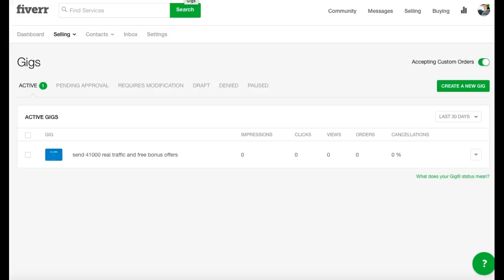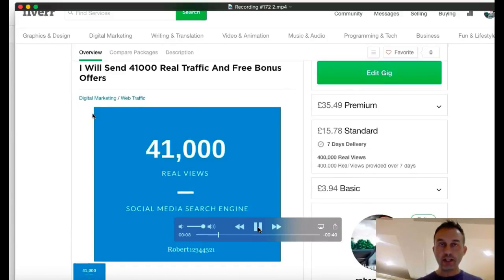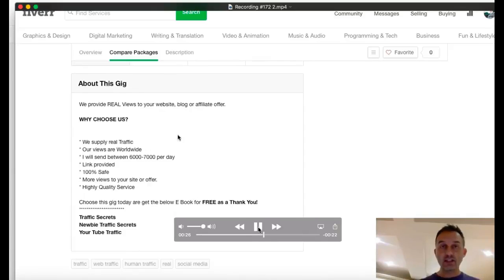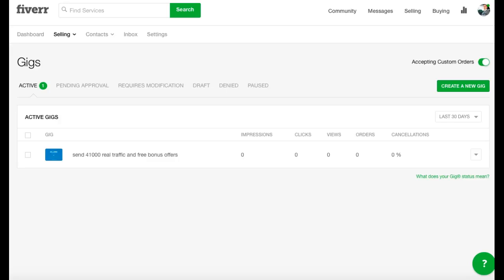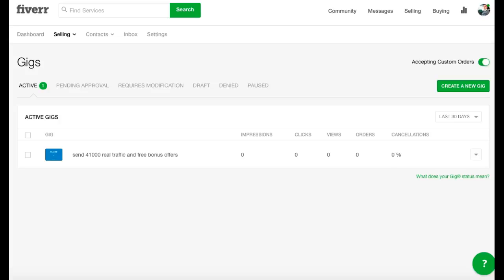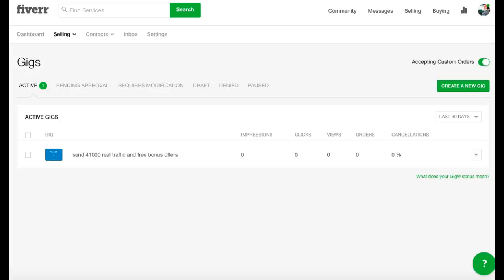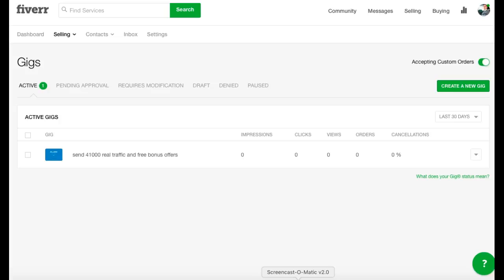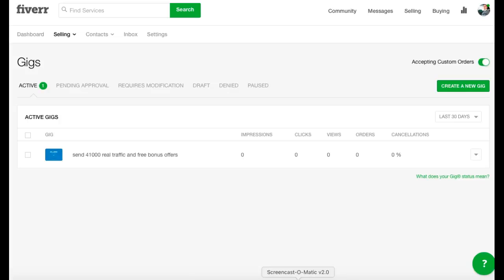MAKE MONEY "FIVERR" CAP 9: USE OF THE VIDEO FOR MORE VIEWS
MAKE MONEY "FIVERR" CAP 10: USE OF THE VIDEO FOR MORE VIEWS